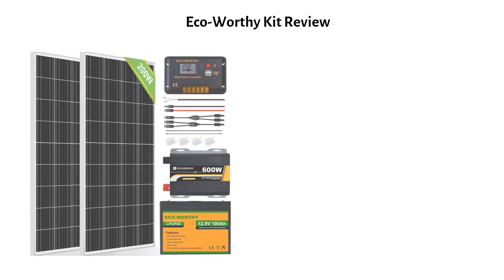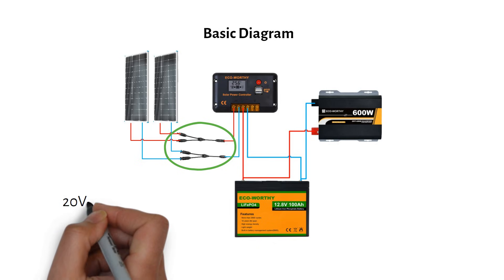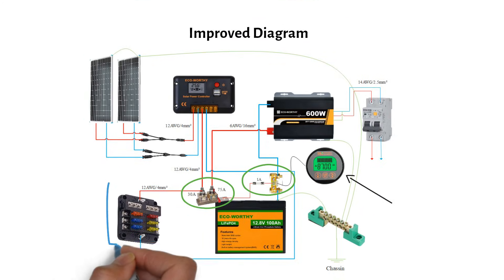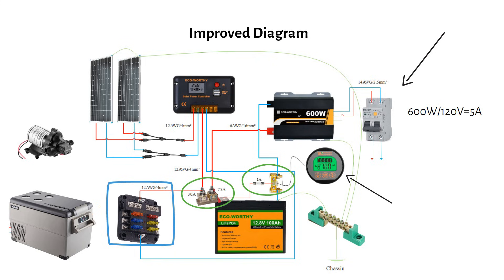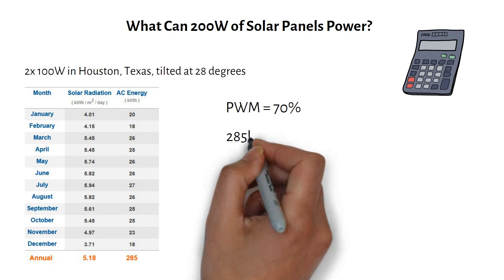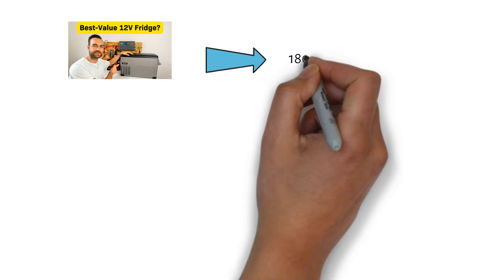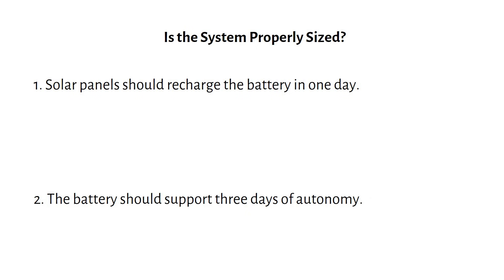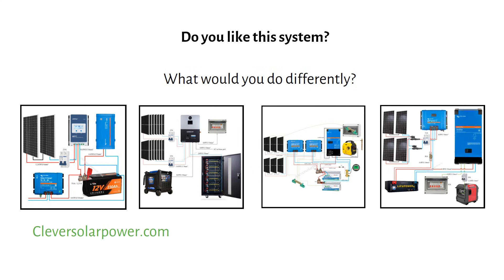Eco-Worthy 200W Solar Panel Kit Review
The 200W kit
Battery monitor + fuse
DC fusebox
MRBF terminal
30A fuse
75A fuse
GFCI + 10A breaker
12AWG PV cable
6AWG Battery cable + lugs

In this video, I review the popular off-grid solar system kit by Eco-Worthy. For $460, this kit includes two 100W solar panels, a 12V 100Ah lithium battery, a 30A PWM charge controller, a 600W pure sine wave inverter, and various cables and brackets.

Eco-Worthy doesn’t provide a wiring diagram, so I designed one that includes vital upgrades. My setup includes marine-rated fuses, a shunt for battery monitoring, a DC fuse box, and proper grounding. I also added a ground-neutral bond to ensure safe and effective GFCI functionality. These modifications not only enhance safety but also make the system more practical for daily off-grid use. Watch as I explain each addition step-by-step, with links to the components in the description.

Ever wondered how much energy 200W of solar can generate? Using data from Houston, Texas, I calculated that this kit’s solar panels can harvest an average of 550Wh per day with the included PWM charge controller. I break down what that energy can power: a DC fridge, a laptop, LED lights, and even a DC pump. However, there’s a catch—the inverter consumes significant standby power, so turning it off when not in use is a must. Check out my reverse load calculation to see how this system performs in real-world scenarios.

Based on off-grid design theory, solar panels should recharge the battery in one day, and the battery should support three days of autonomy. Unfortunately, this kit’s 200W of solar panels isn’t sufficient to recharge the 1,280Wh battery in a single day. To make the system properly sized, I recommend adding another 200W of solar panels. This would increase energy harvest to 1,100Wh per day, ensuring faster battery recharge and better overall performance.

Always use ferrules when attaching wires to the charge controller. Sloppy connections, like those shown in some instructional videos, can lead to issues down the road.